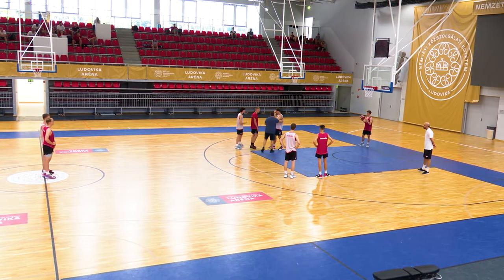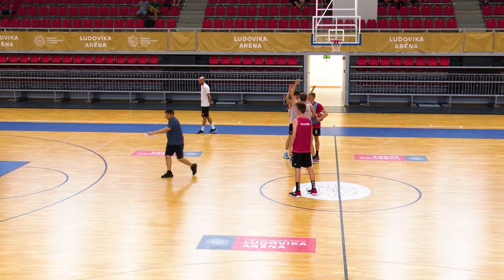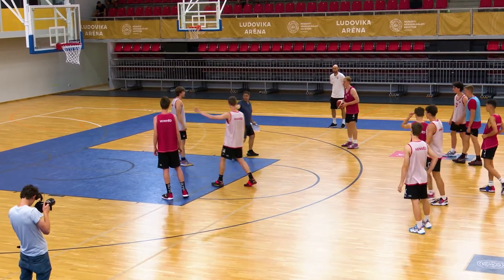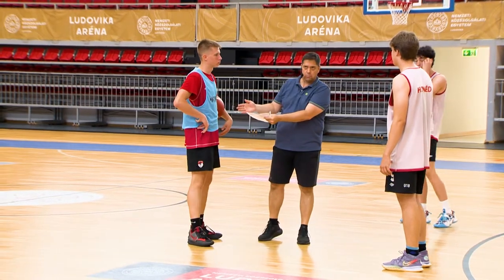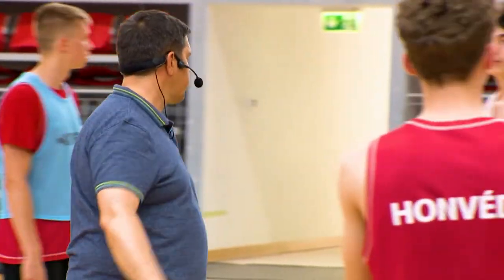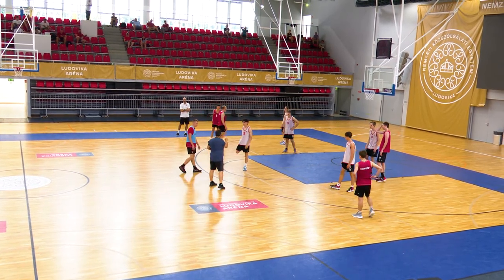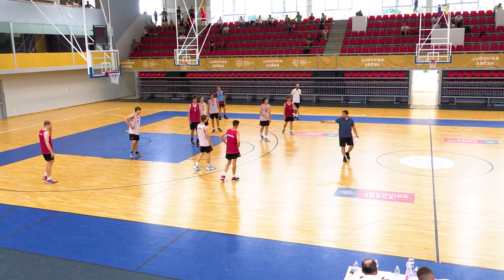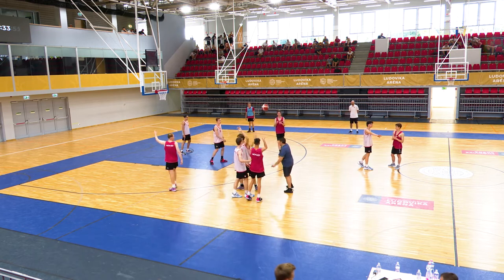Az UP játékosok felkészítése a felnőtt korosztályba lépéshez - Saso Filipovski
Nemzetközi edzőtovábbképzés (2022. június 20., Budapest). Előadó: Saso Filipovski (Würzburg, Német Bundesliga)